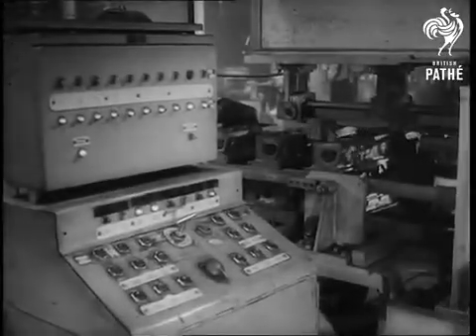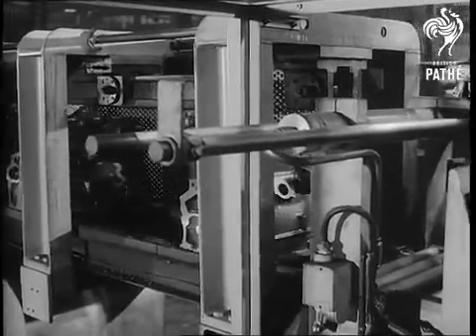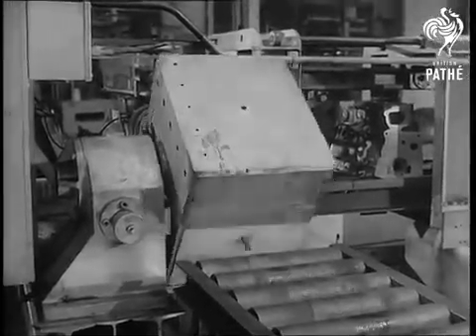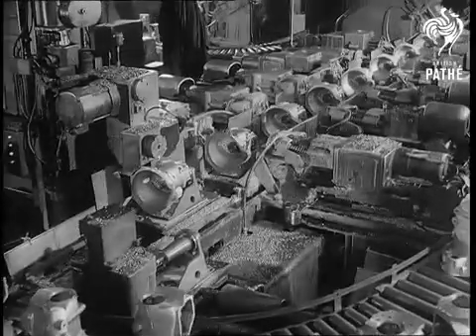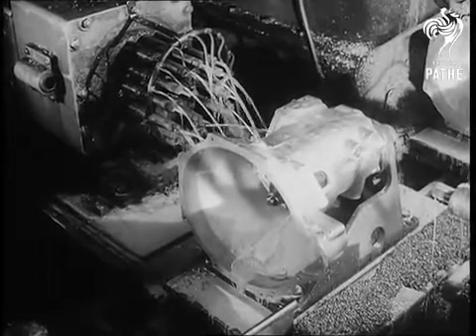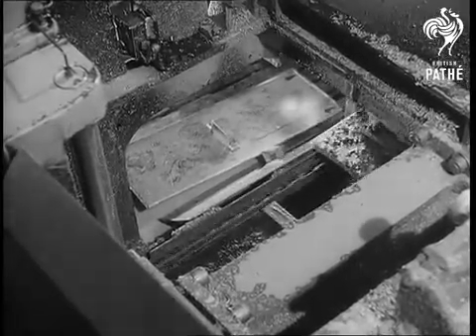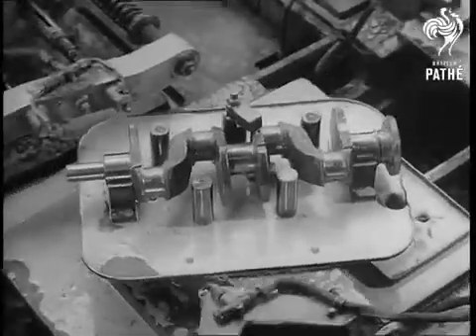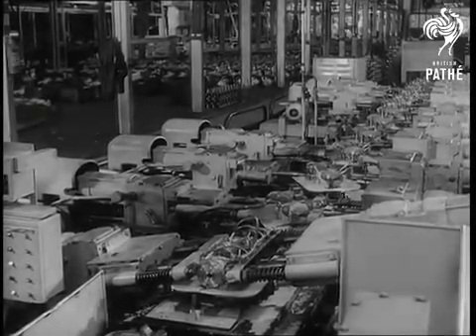Modern Production 1950 1959